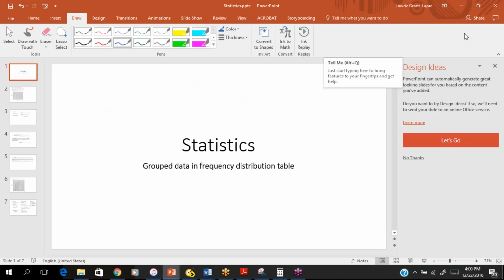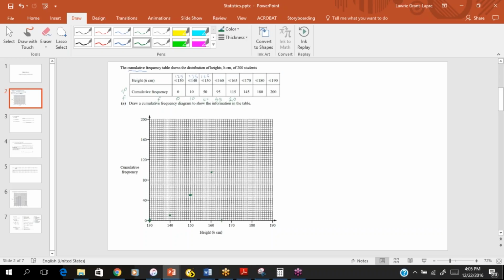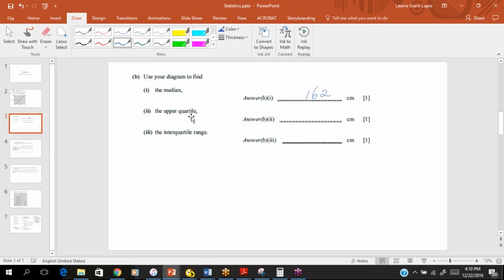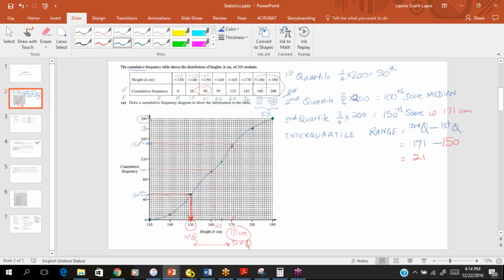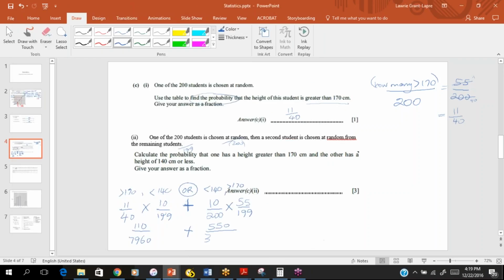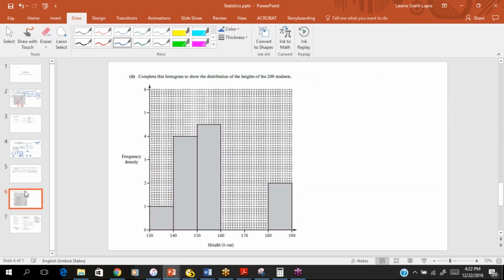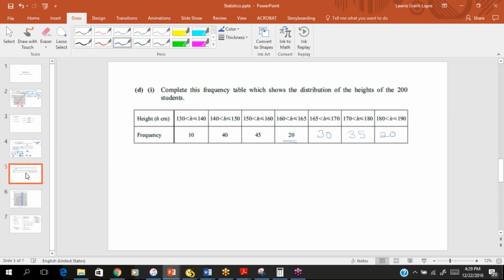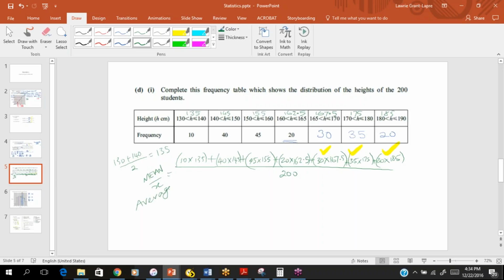Statistics IGCSE 1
IGCSE Mathematics Statistics Grouped Data, Mean, Median, Mode, Quartiles, Interquartile Range